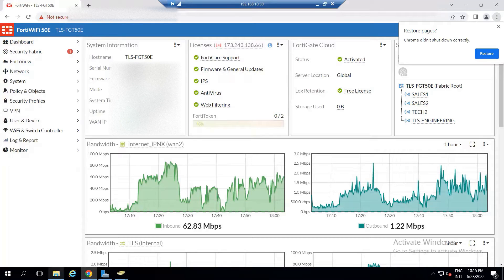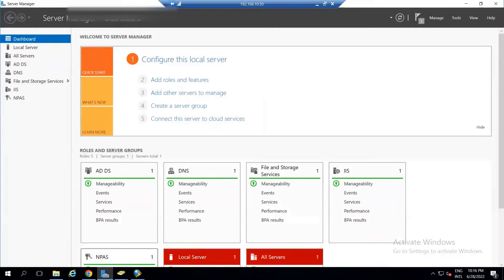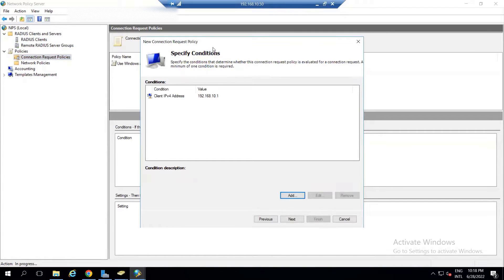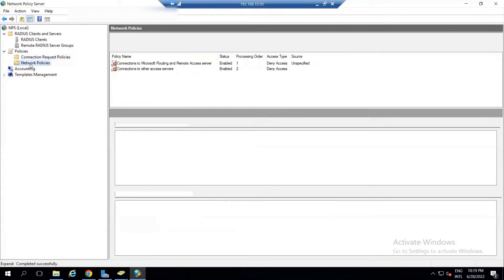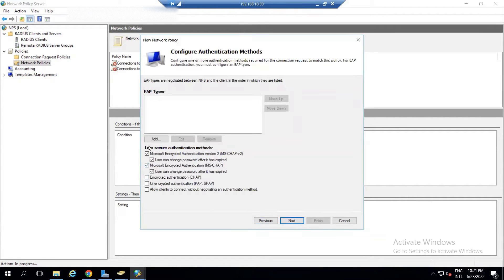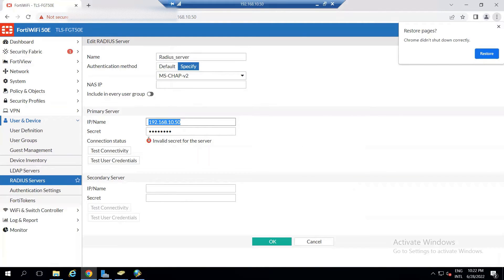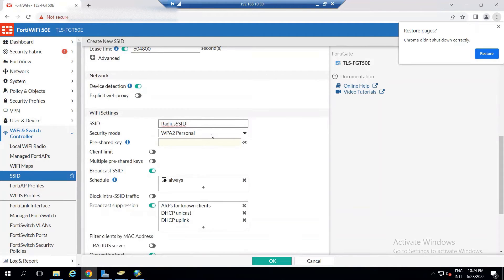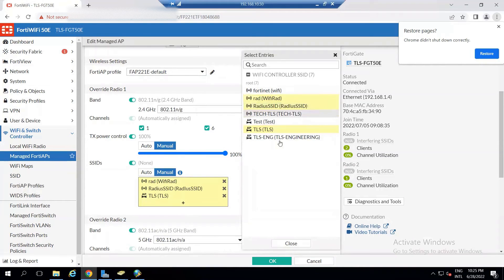How to Configure Wireless Radius Server authentication on FortiGate Firewall (FortiAP) with Windows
FortiGate Wireless Security: Configuring RADIUS Authentication with Windows Server NPS

Move beyond Pre-Shared Keys (PSK) and secure your enterprise Wi-Fi with Identity-based access. In this technical guide, we demonstrate how to integrate a FortiGate Firewall (FortiAP) with Windows Network Policy Server (NPS) to enable WPA2/WPA3 Enterprise authentication.

​By leveraging RADIUS (Remote Authentication Dial-In User Service), you can ensure that users log into your wireless network using their existing Active Directory (AD) credentials. This not only increases security but also provides granular logging and automated offboarding for your organization.

​In This Technical Session:
​Architecture Overview: How the FortiGate, FortiAP, and Windows NPS server communicate.
​Windows Server Prep: Configuring the Network Policy Server (NPS) role and adding the FortiGate as a RADIUS Client.
​Certificate Requirements: Brief look at the PEAP/EAP-MSCHAPv2 handshake and server certificates.
​FortiGate Configuration: Setting up the RADIUS Server object and User Groups.
​SSID Implementation: Creating a "Security Fabric" SSID with WPA2-Enterprise settings.
​Testing & Troubleshooting: Using the NPS Event Viewer and FortiGate CLI to debug authentication failures

Bitcoin (BTC)
bc1qy5z730tdkpcrltwwk5tuzmwf7yyedhyz0f9u6f

Ethereum (ETH)
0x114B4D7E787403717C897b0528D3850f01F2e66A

XRP (XRP)
rsRy14FvipgqudiGmptJBhr1RtpsgfzKMM